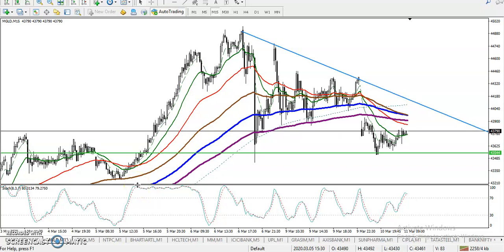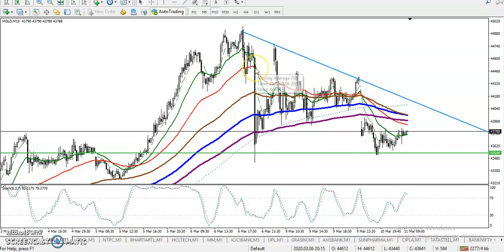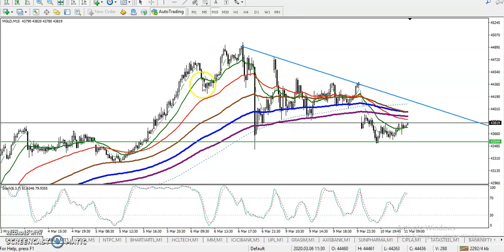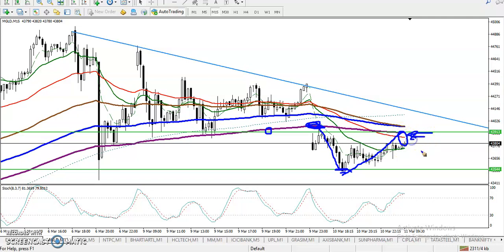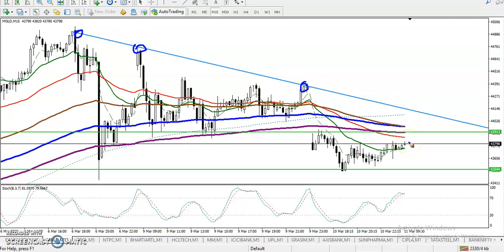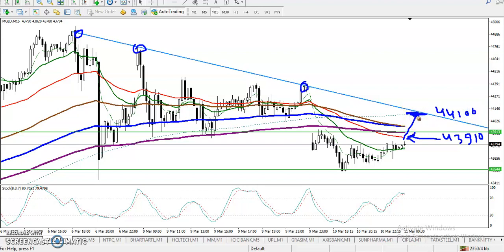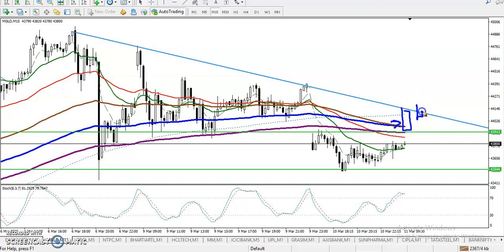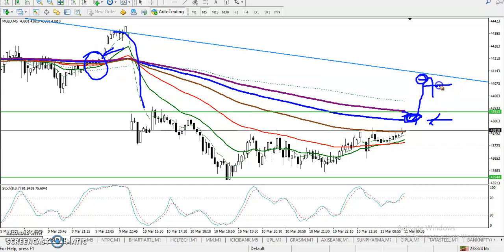Gold Analysis | Alice Blue | Market Talk March 11, 2020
Market Talk :  Gold Analysis Pivot Point Market Trend March 11, 2020